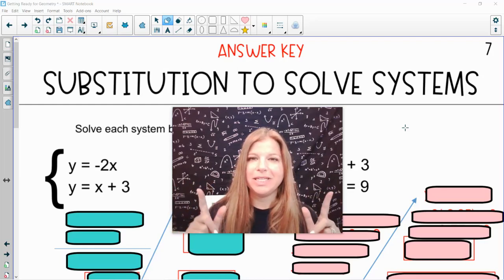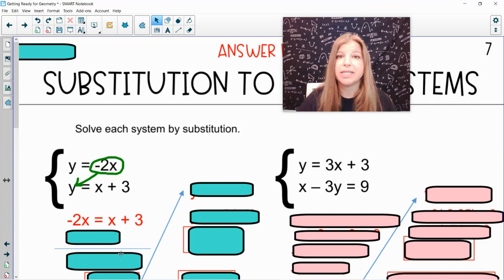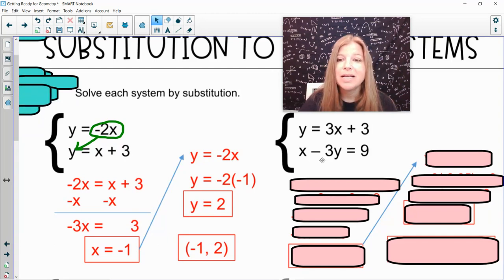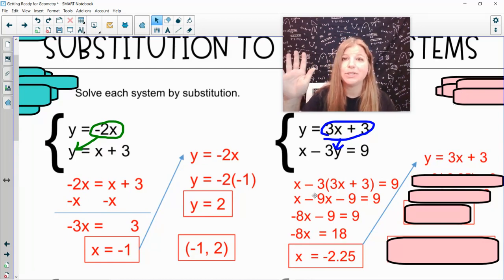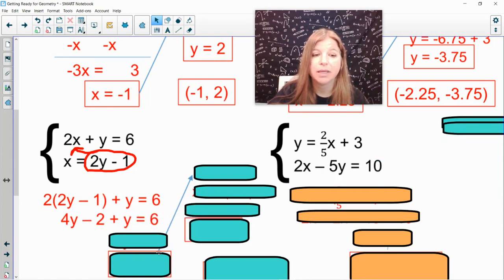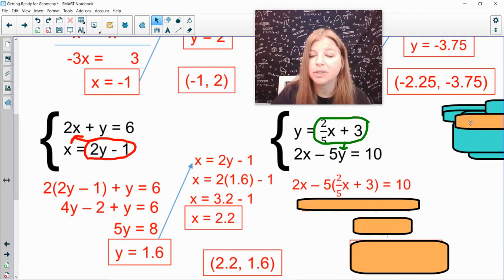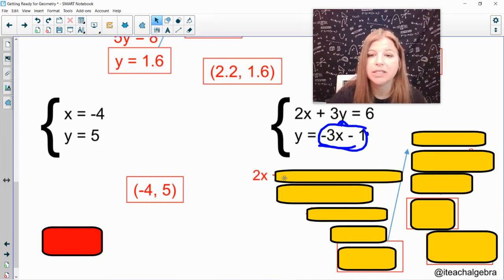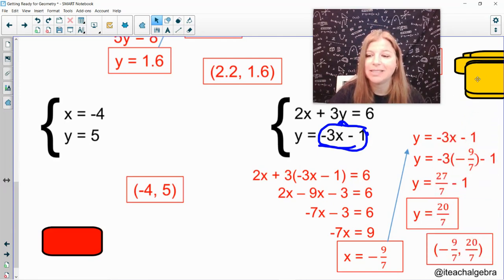Getting Ready for Geometry - Part 7: Substitution to Solve Systems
The topics include:

1.  The Number Properties
2.  Calculating Slope
3.  Graphing in Slope-Intercept Form
4.  Determining Parallel and Perpendicular Lines
5.  Solving Multi-Step Equations
6.  Solving Inequalities
7.  Substitution to Solve Systems of Equations  (this video!)
8.  Factoring Trinomials
9.  Simplifying Radicals
10.  Operations with Radicals
11.  Classifying Segments, Rays, and Lines
12.  Number of Edges and Vertices
13.  Angle Measurements
14.  Types of Triangles
15.  Types of Quadrilaterals
16.  Parts of a Circle
17.  Area Formulas or Basic Shapes
18.  Volume Formulas of Basic Figures
19.  Basic Transformations
20.  Congruent or Similar

Quizlet: @iteachalgebra
Teachers Pay Teachers:  @iteachalgebra